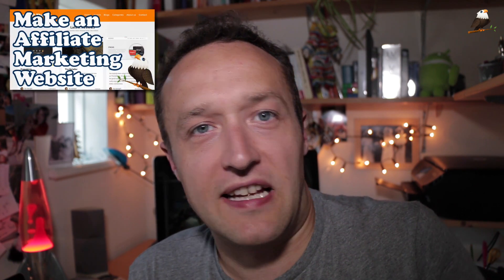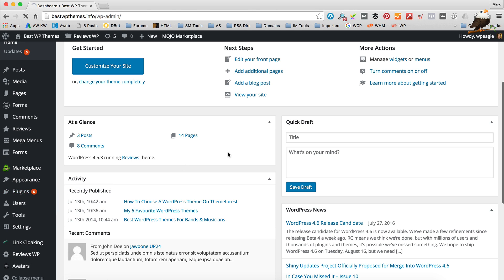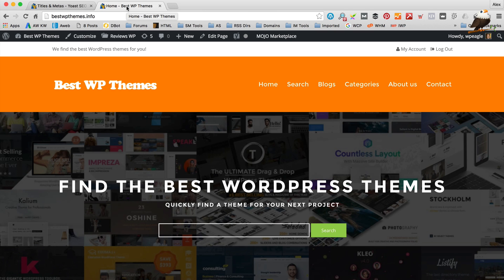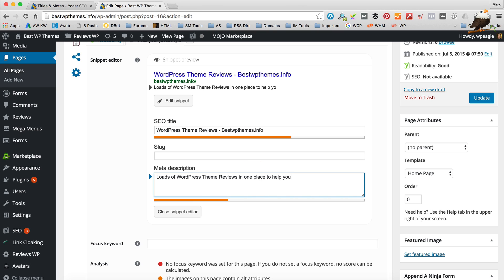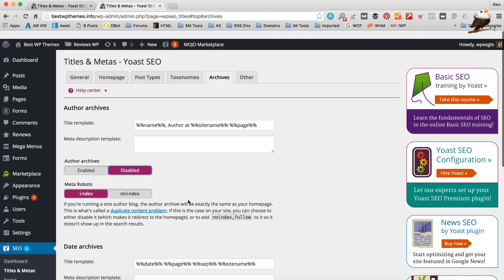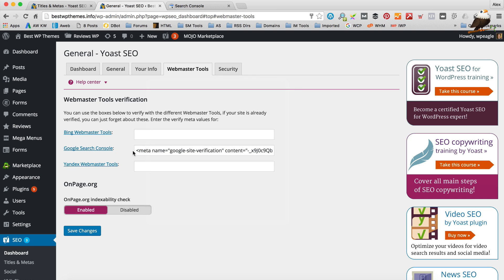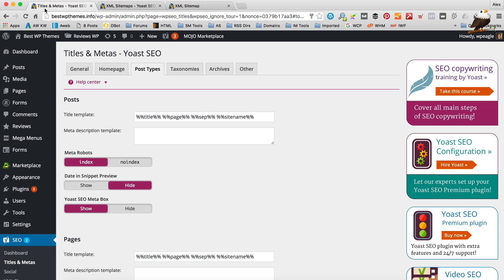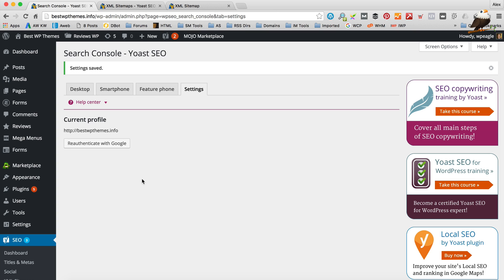Affiliate Marketing Website SEO - Setting up Yoast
First video in a series of videos on making and promoting and Affiliate marketing site. This one is the first where we setup and configure the Yoast SEO plugin to help Google index our website correctly. Watch the rest of the videos in this series